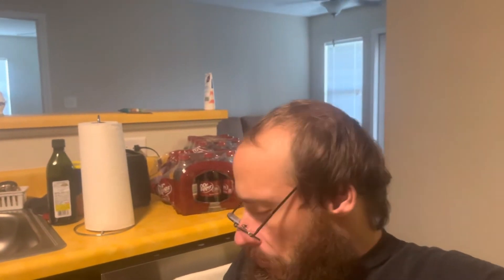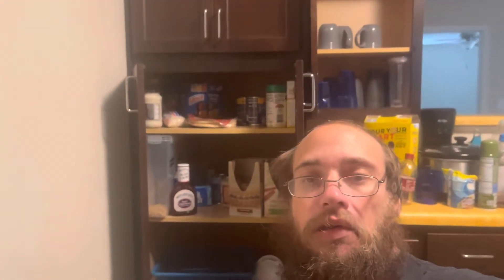One year apartment tour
Today 11/522 marks one year in my apartment v